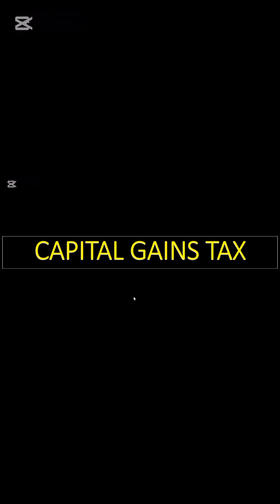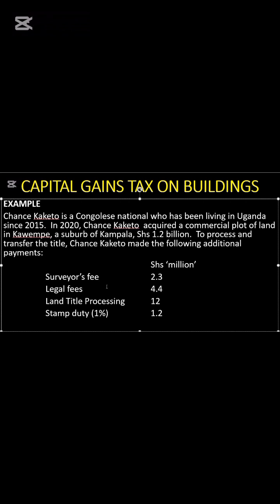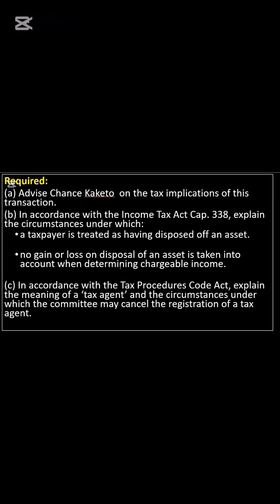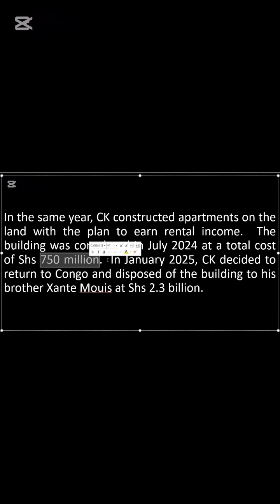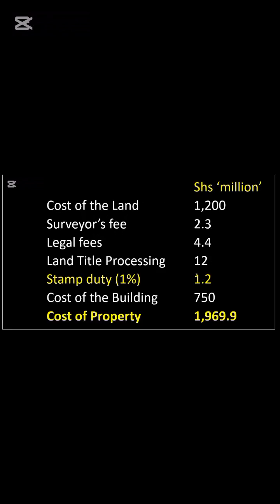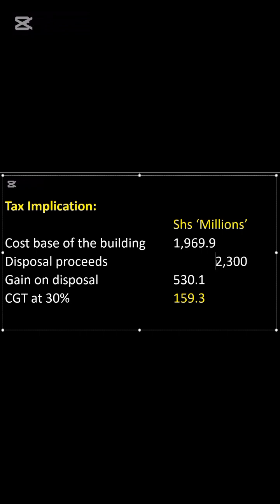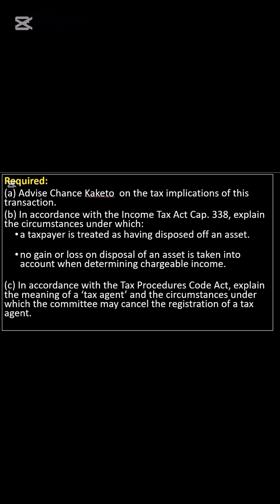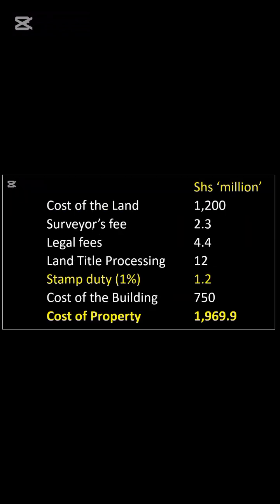CAPITAL GAINS TAX (CGT)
Watch this video to Understand all aspects of Capital gains Tax (CGT)